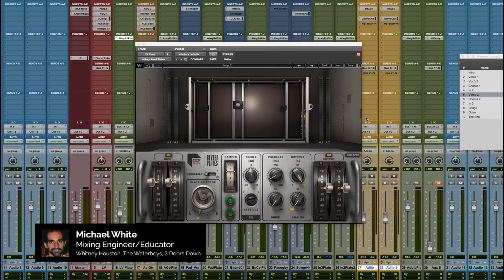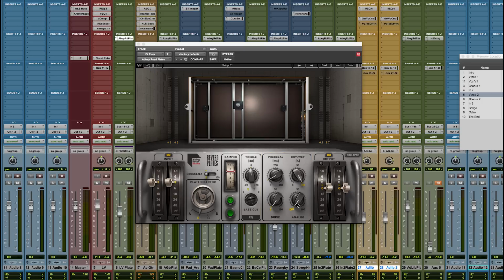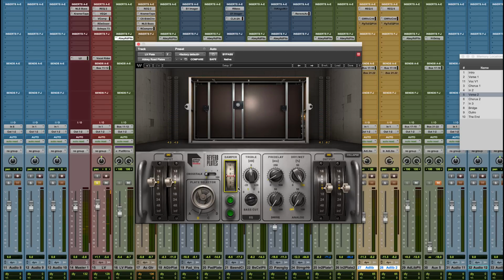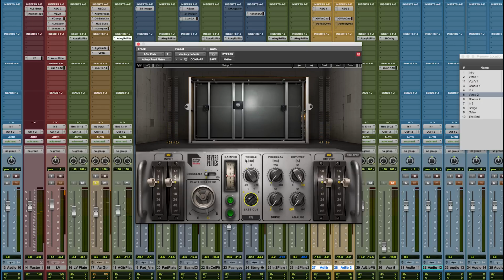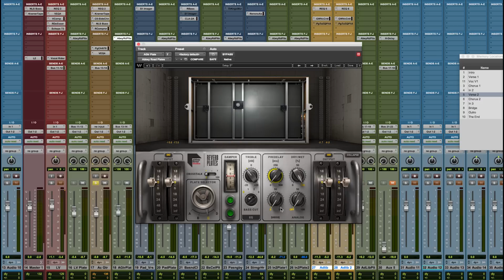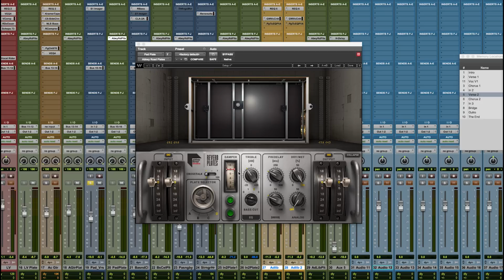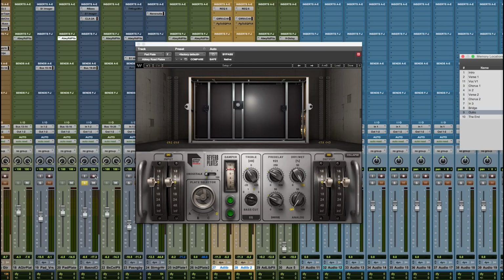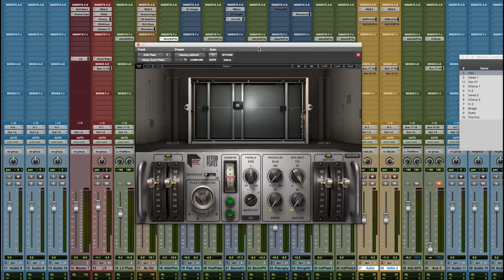Waves Abbey Road Reverb Plates Plugin: Tutorial with Audio Demos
Learn how to use the Abbey Road Reverb Plates plugin and apply its lush sound to your tracks in this in-depth tutorial with mix engineer/educator Michael White.
CHAPTERS:
00:00 – About the original hardware & background
01:24 – Plugin overview and controls
02:42 – Vocal A/B
03:33 – Plate Selector (demo on vocals)
05:17 – Damper adjustments (demo on vocals)
07:24 – Treble and Bass Cut (demo on acoustic guitars)
11:00 – PreDelay (demo on acoustic guitars)
13:23 – Drive (demo on acoustic guitars)
14:59 – Crosstalk (demo on pads)
19:37 – Tonal character and resonance (demo on bass and cello group)
22:47 – Full mix A/B

Music used in this tutorial: “Bedside Lullaby” by Bridget Barkan
Producer: Patrick Pelissier
Mixing Engineer: Michael White